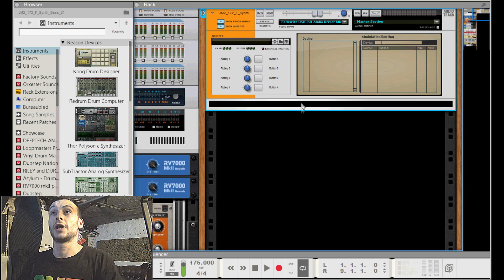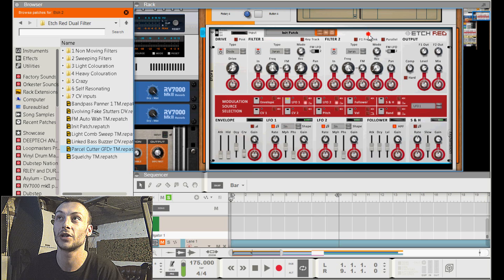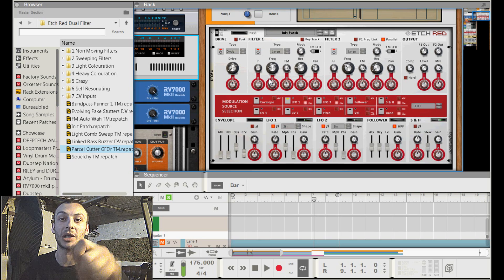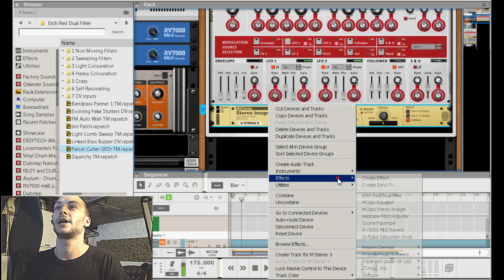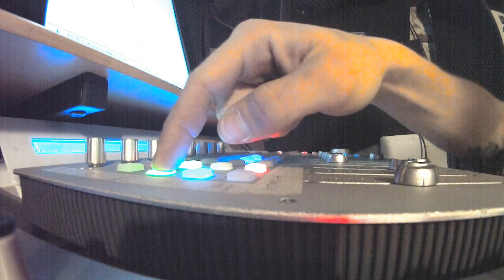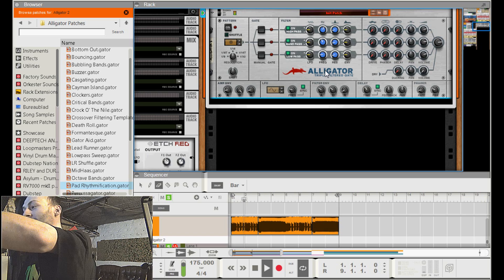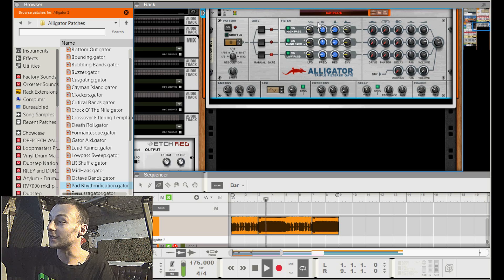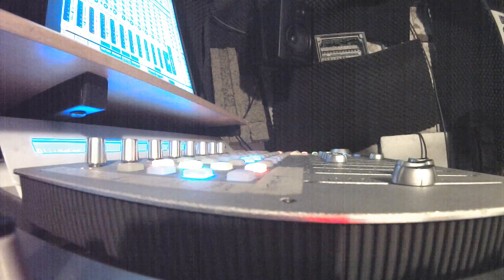Reason 8 tutorial (NEURO bass etch red and alligator) Reason creative Fx tips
The sound in the video itself is coming from my camera stereo microphone sadly i couldnt fix an issue with my screencapture software.
in the outro you can hear the full quality example of the bass

also check out my soundcloud page where i have many of my productions released

Tips for tutorials always welcome

Ps